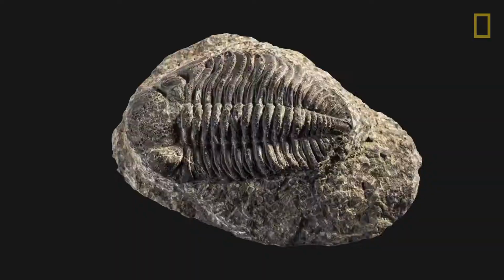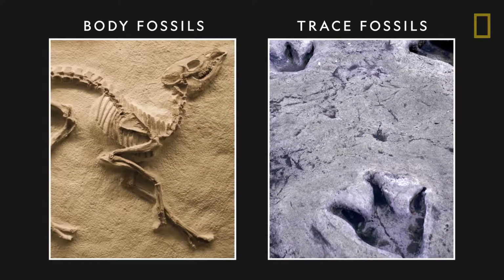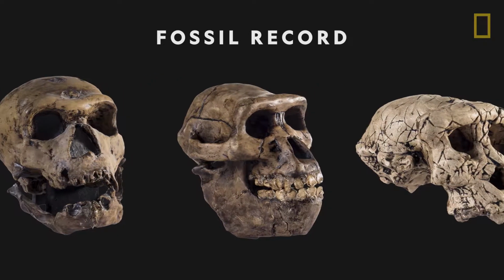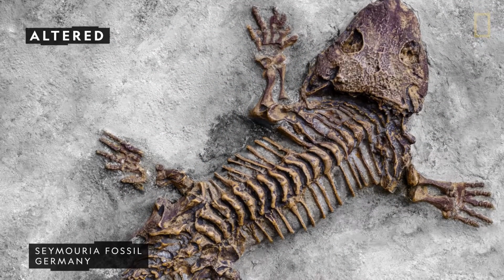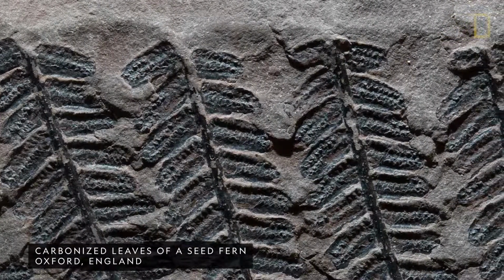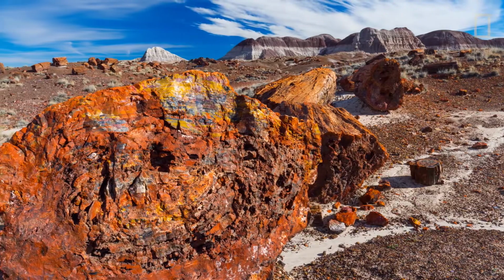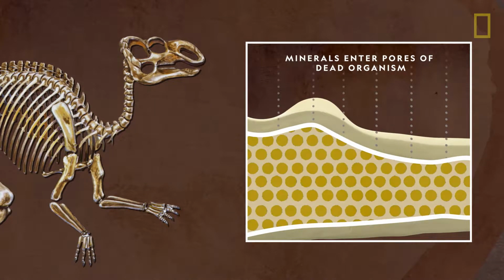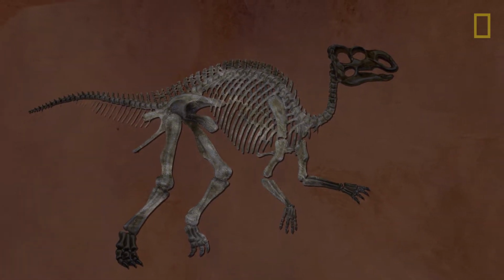Joshua Damien Cordle - "This is Interesting" Fossils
I am not the owner of the video.